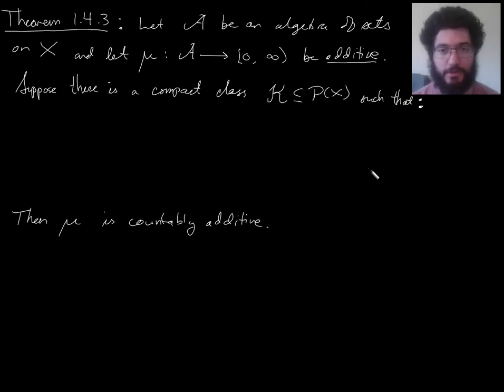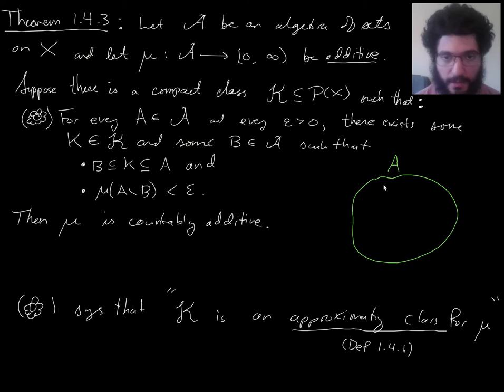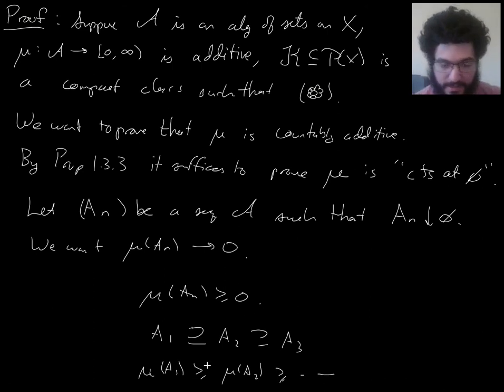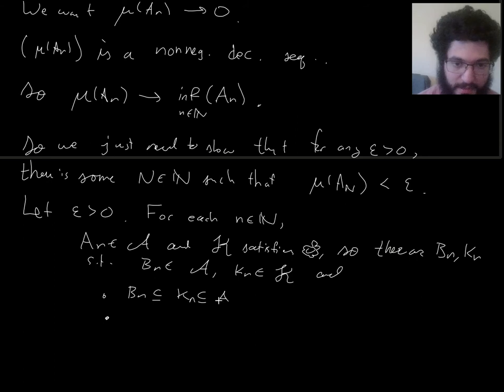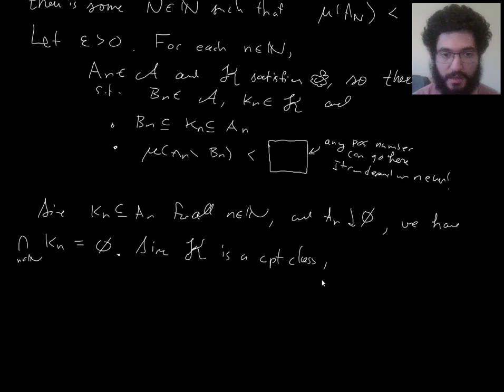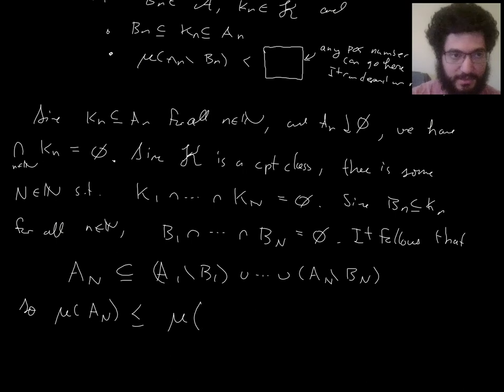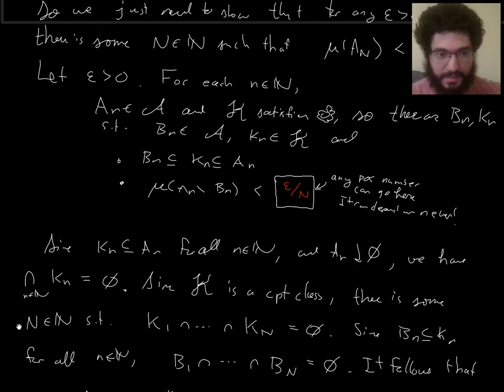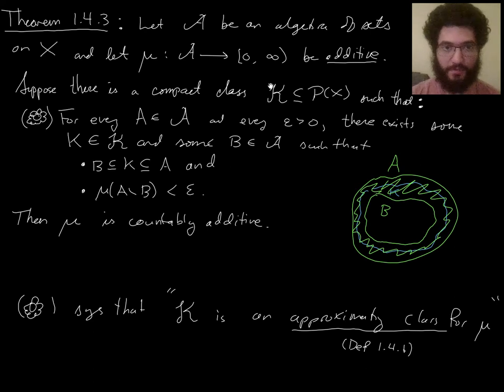118C L22P2 The Approximating Compact Class Criterion for Countable Additivity